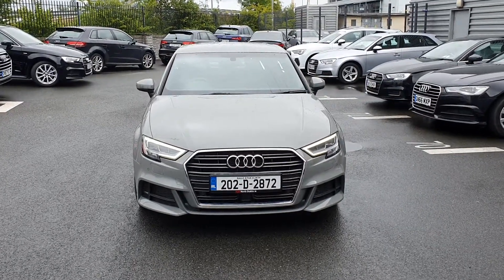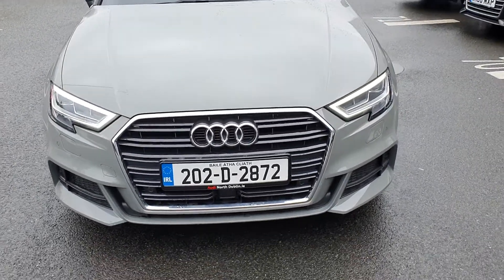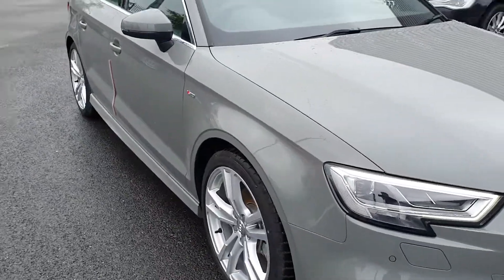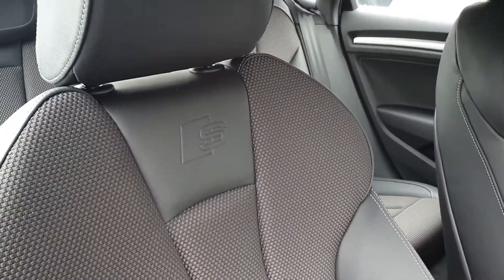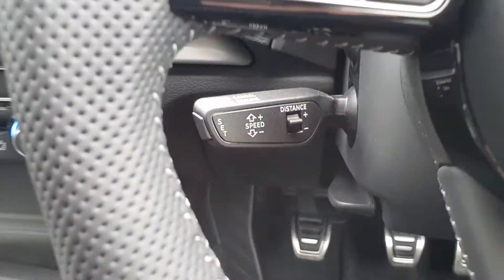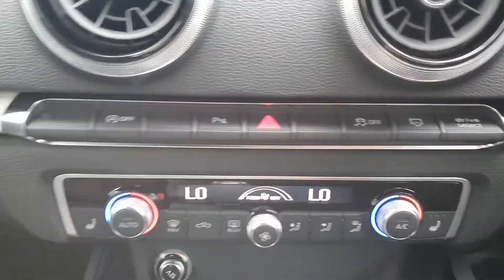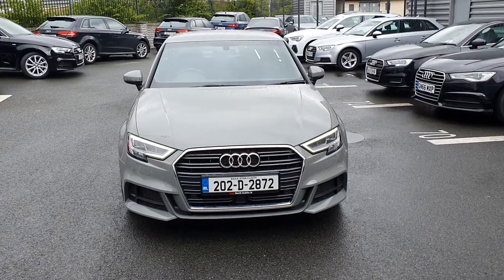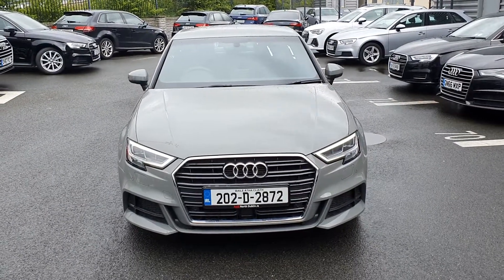202D505944 - 2020 Audi A3 SAL 30TDI 116 S-LINE RRP 41,120 - SAVE 3,620 37,5...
Here is a video of our 202D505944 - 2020 Audi A3 SAL 30TDI 116 S-LINE RRP 41,120 - SAVE 3,620 37,500. Please contact sales to arrange a test drive today. Audi NorthPhone: 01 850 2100